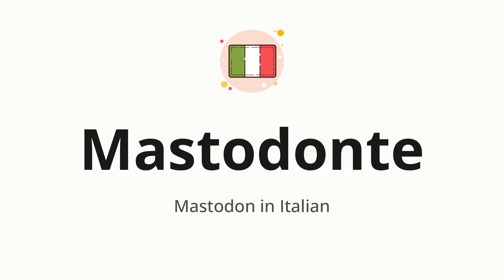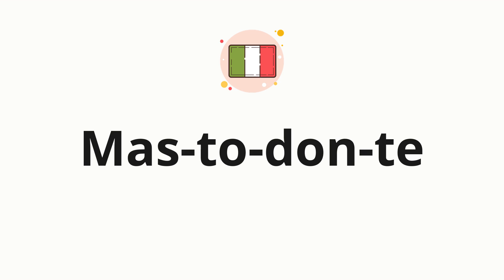How to pronounce Mastodonte (Mastodon in Italian)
🌍 Learn a new language now Master the pronunciation of 'Mastodonte' Mastodonte - which means : Mastodon in Italian - with this quick and clear tutorial by How To Pronounce!

In this video, we'll guide you through the correct pronunciation of 'Mastodonte' in Italian, using native speaker examples and easy-to-follow phonetic breakdowns. Whether you're learning Italian for travel, business, or just for fun, our guide will help you perfect your pronunciation in no time.